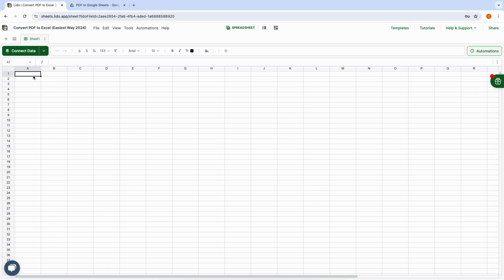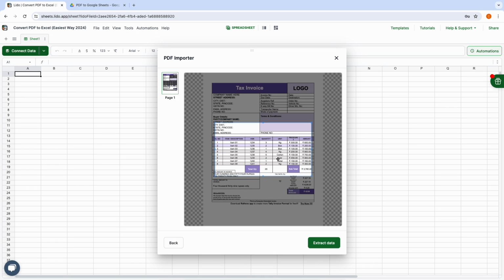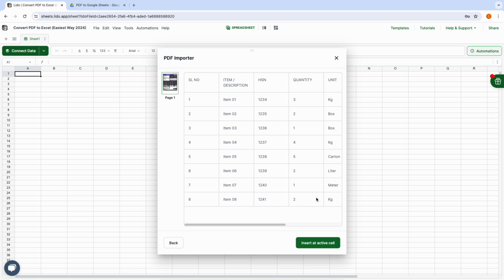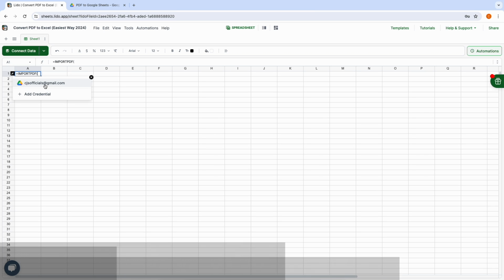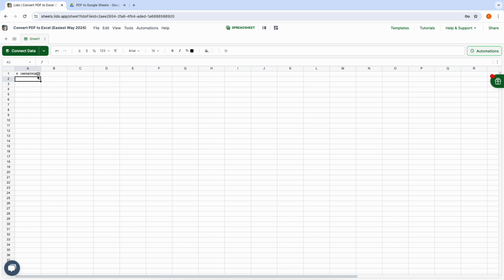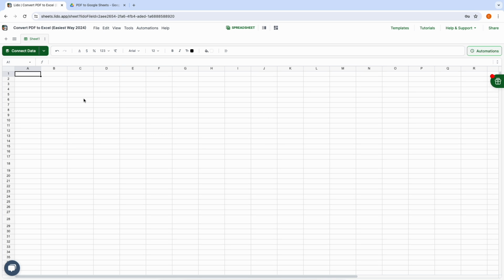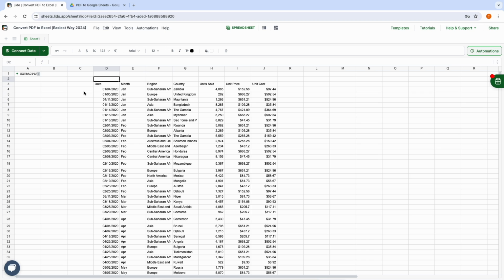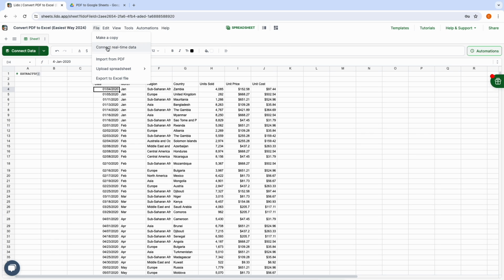How to Convert PDF to Excel (Easiest Way 2024)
Learn how to convert PDF to excel in just a few simple steps with this PDF converter. It has never been easier to convert PDF files with Lido’s PDF to Excel converter.

Topics covered:
convert a pdf to excel
how to convert a pdf to excel
pdf to excel format converter
converting pdf to excel